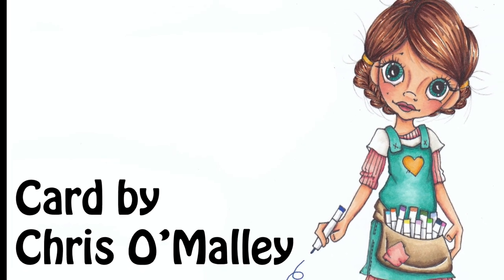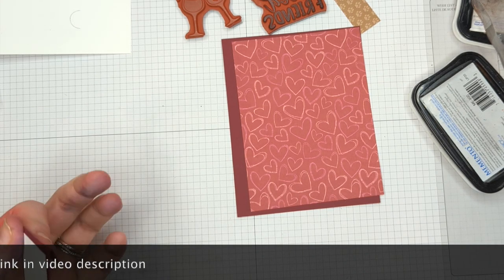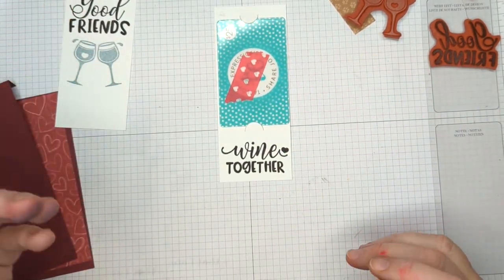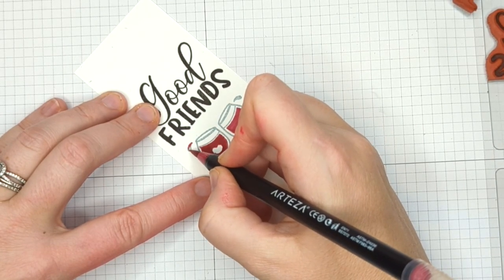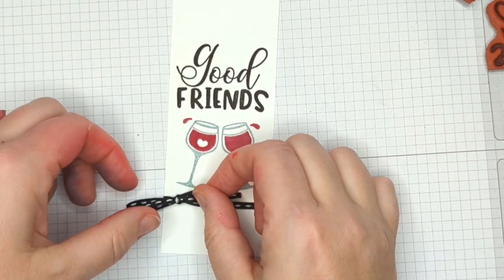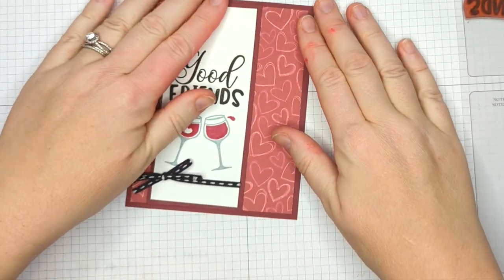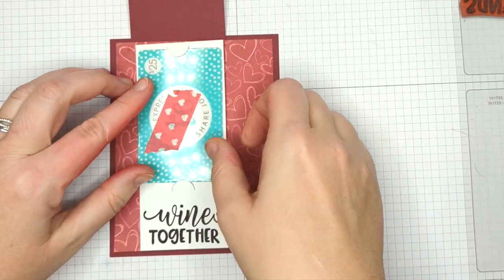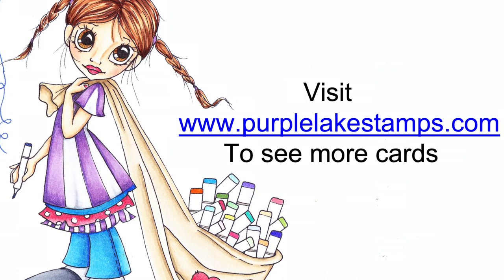Wine not? Another sheet of pattern paper gone...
Hello,
This is one of my favorite stamps.  I cut it apart to add to its versatility.  Check out the video to see how I hid a gift card in the design. This is a design that can easily modified to fit your favorite stamp!   I filmed and real time and show you how to customize for stamps you already have (although this is a great stamp to add to your stash) and how to fix mistakes.

Ink-
Arteza Watercolor Markers
Memento Ink

Paper:
Red- Merry Merlot from Stampin Up

Other:
Bearly Art Glue

If you want to see more of my cards...